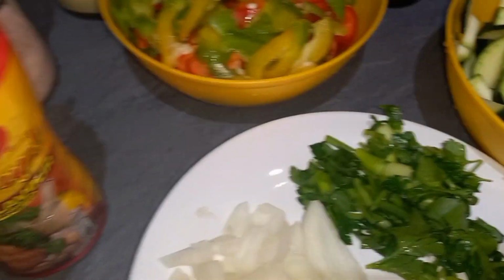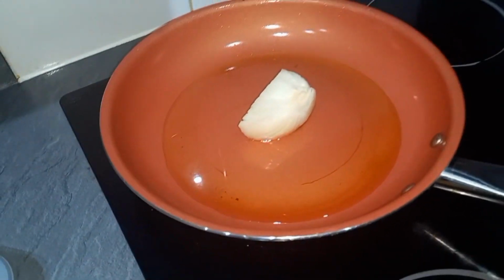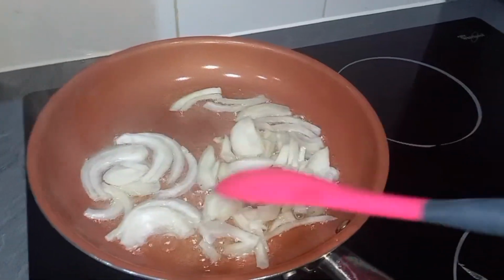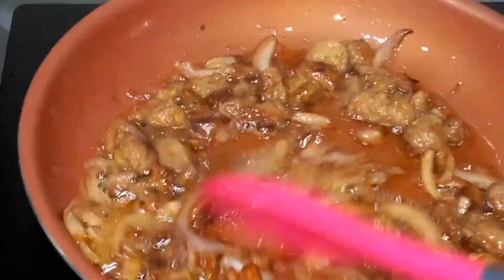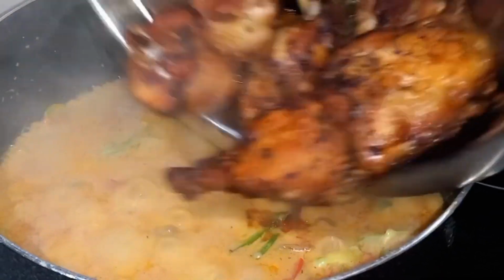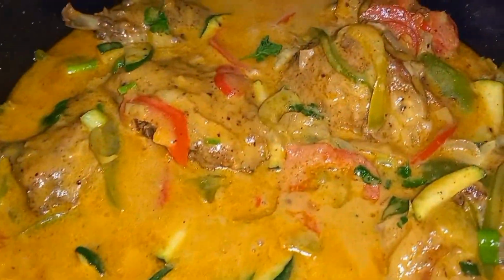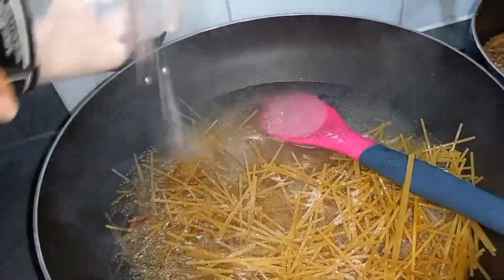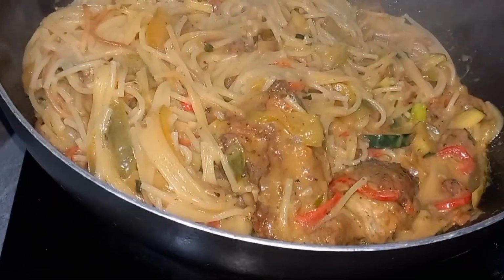pasta/chicken sauce/ veggies. 5 minutes recipe. thebest5minsofyourlife.